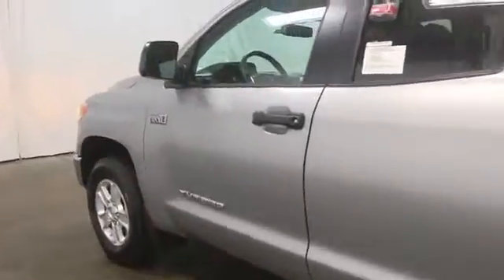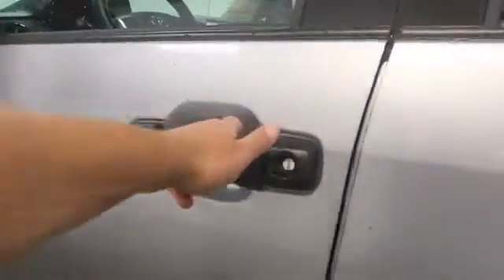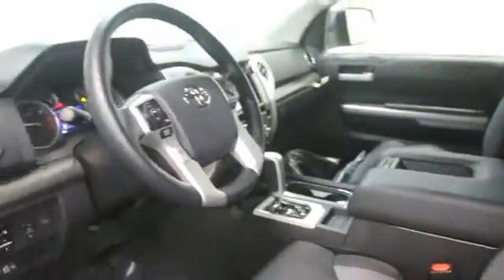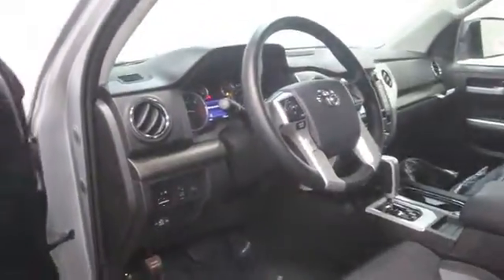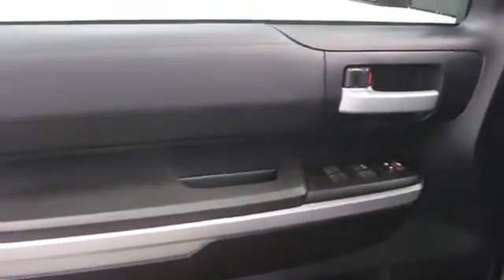2014 Toyota Tundra in Reno near Carson City, Lake Tahoe, Northern Nevada 149619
2014 Toyota Tundra 4x4 SR5 5.7L V8 FFV 26 - Stock#: 149619 - VIN#: 5TFUW5F13EX375926

Reno Toyota
2100 Kietzke Lane

 Step into the 2014 Toyota Tundra! You'll appreciate its safety and technology features! Toyota prioritized comfort and style by including: power door mirrors and heated door mirrors, remote keyless entry, and power windows. It features an automatic transmission, 4-wheel drive, and a powerful 8 cylinder engine. We pride ourselves in consistently exceeding our customer's expectations. Stop by our dealership or give us a call for more information.